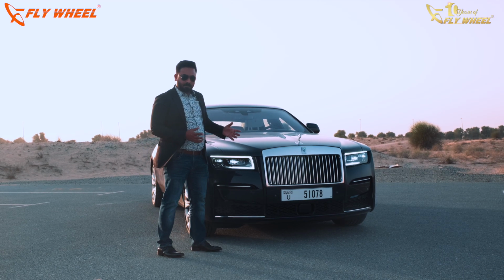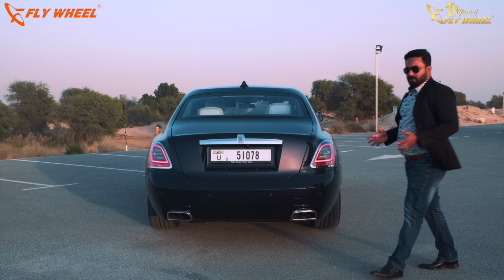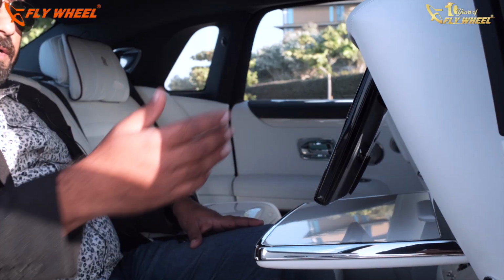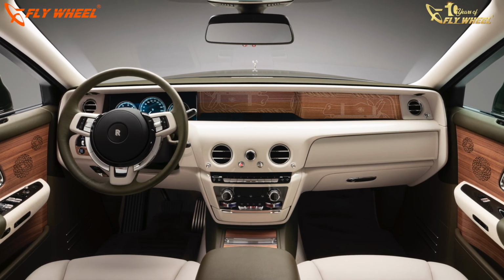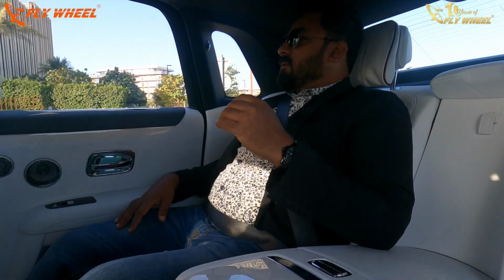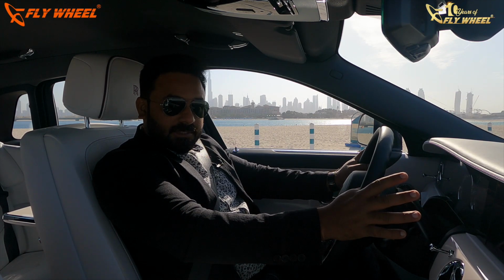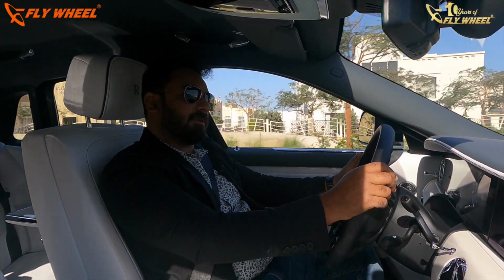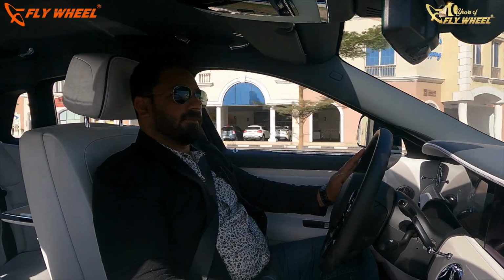Rolls Royce Ghost 2021 Review | The Synonym of Automotive Opulence | Flywheel by Hani Musthafa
... Hani Musthafa got his hands on the most technologically advanced Rolls-Royce yet - The Rolls Royce Ghost 2021.

Here's a straightforward sensible car review of a straightforward sensible car. Well, these things are relative. This is the new Rolls-Royce Ghost and it is Rolls-Royce's entry-level saloon. Which still means it costs Rs. 6.95 cr and has a 6.6-litre V12 engine making 563bhp. So quite a lot.

Good enough, in fact, for 0-60mph in 5.8sec and for it to reach a limited top speed of 155mph. But it's the way it goes down the road at sedate speeds that's more interesting. Find out how this Bentley Flying Spur and Mercedes-S-Class Maybach rival drives in our full review here.

Rolls Royce Ghost Price in India: The price of Rolls-Royce Ghost starts at Rs. 6.95 Cr and goes upto Rs. 7.95 Cr. Rolls-Royce Ghost is offered in 2 variants - the base model of Ghost is V12 and the top variant Rolls-Royce Ghost V12 Extended which comes at a price tag of Rs. 7.95 Cr.

A Huge thanks to Kunal Kelkar for shooting this wonderfully. Follow Kunal in Instagram